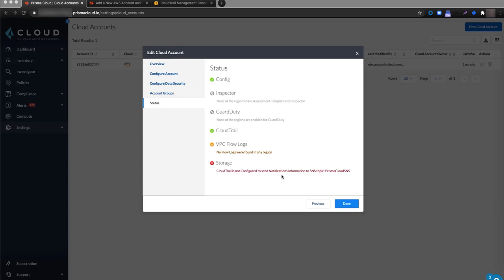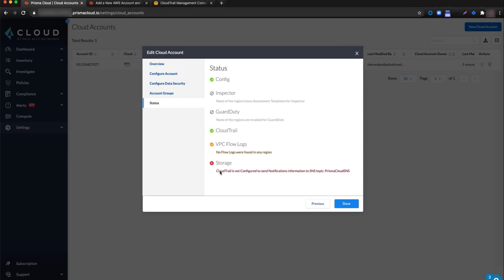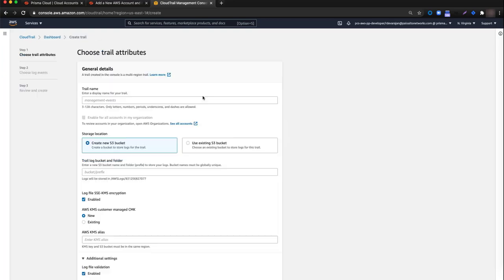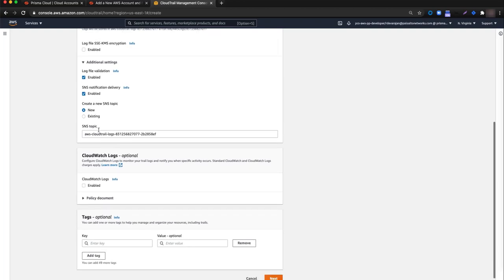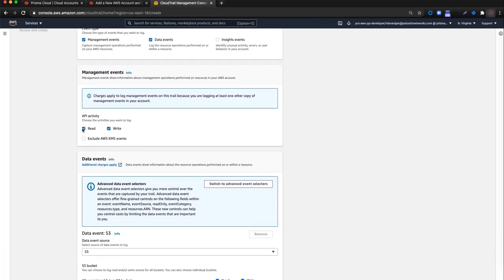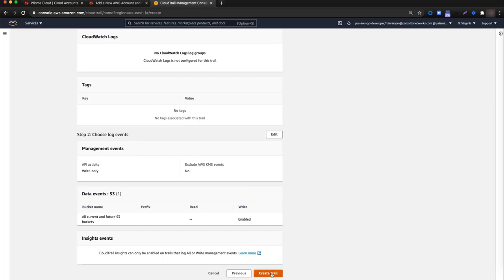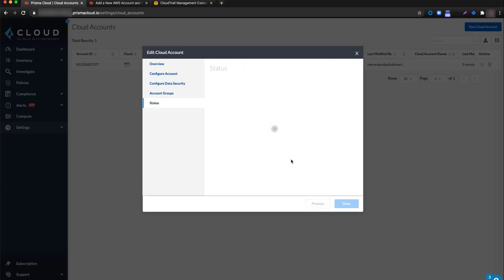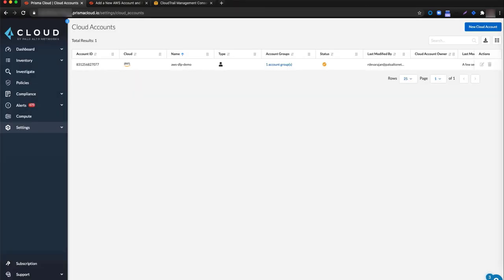Troubleshooting Onboarding for Prisma Cloud Data Security: CloudTrail Configuration Error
If you see an error for the status of "Storage" in Prisma Cloud after onboarding your AWS account with the Data Security feature enabled, you need to configure your CloudTrail log properly. Watch this short tutorial for how to fix the issue in order to send notification information to SNS.